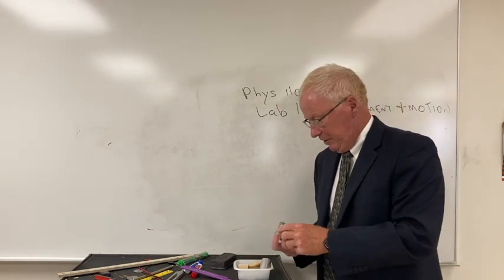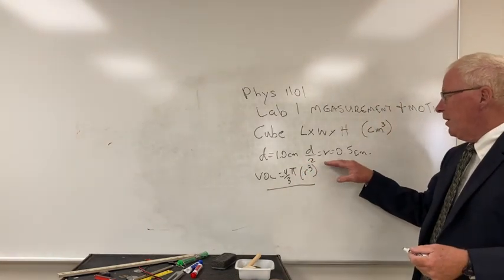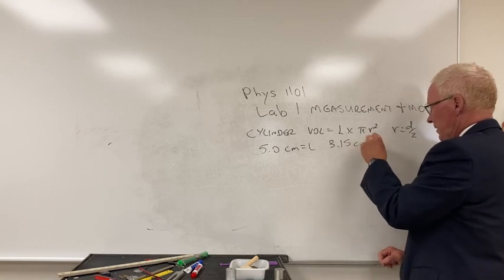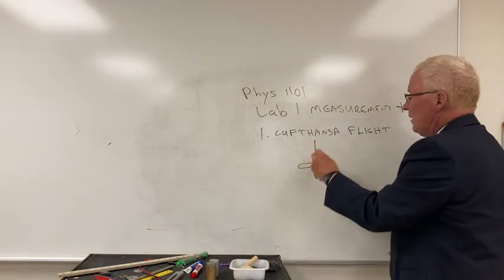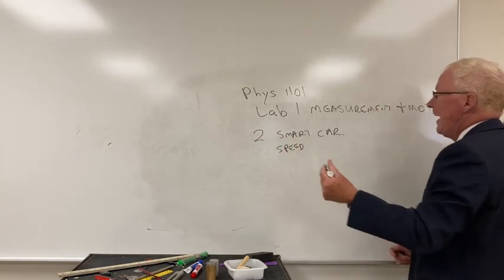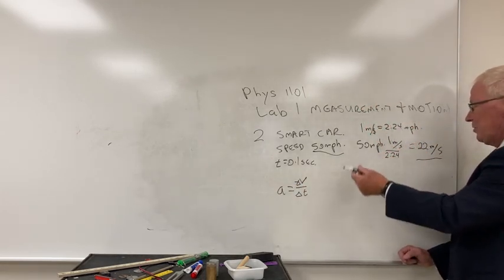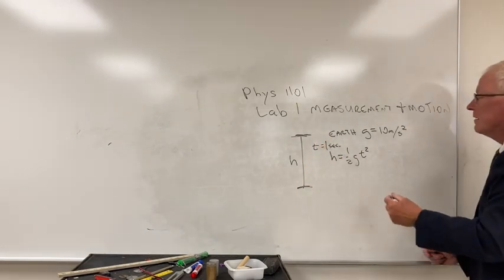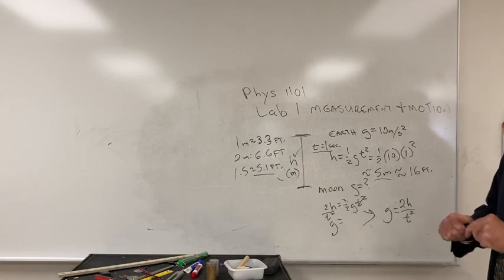phys 1101 lab 1 - measurement and motion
This video is about phys 1101 lab 1